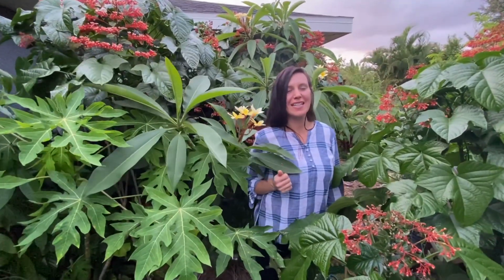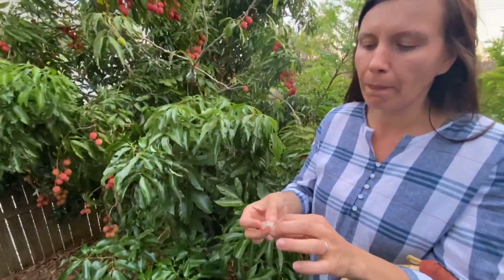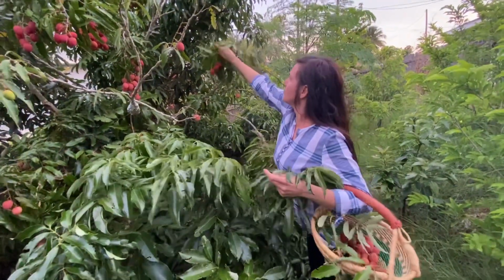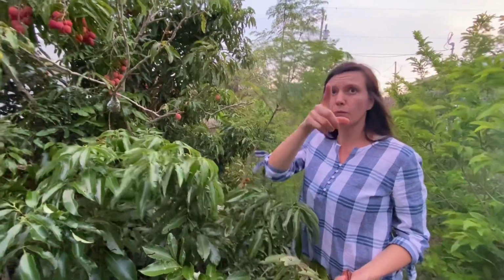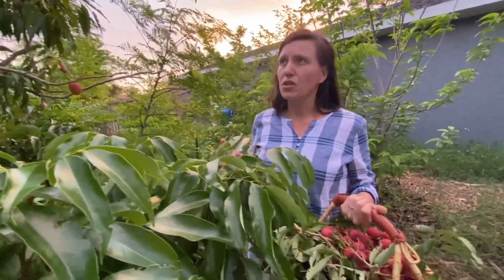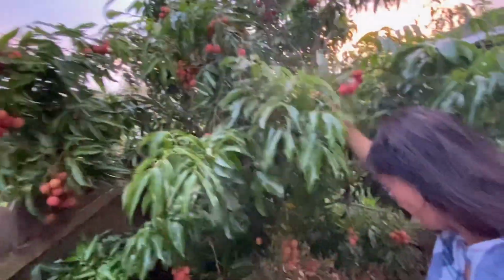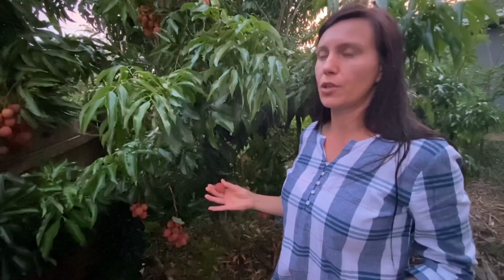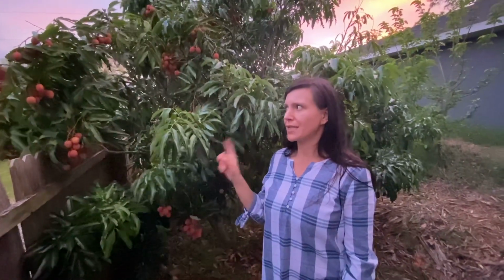Lychee fruit harvest & my personal experience growing this fruit 🌳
I was blessed enough to try this fruit  around 15 years ago back in Europe the very first time and I instantly loved it! I never imagined that I will be growing it though ... but here I am am in Fl  and why not to grow something so delicious as this fruit! :)
Lychee ❤️👍🏻